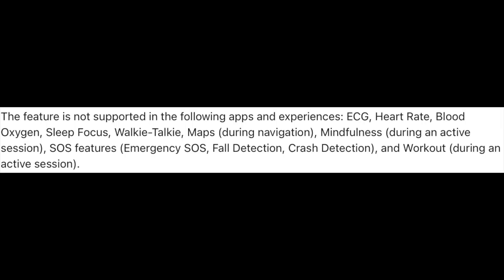Apple Watch Double Tap... Is Confusing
Today we are taking a look at the new Double Tap feature on the Apple Watch Ultra 2 and Series 9. It's almost confusing how it works because Apple allows it to do so much and so little at the same time.